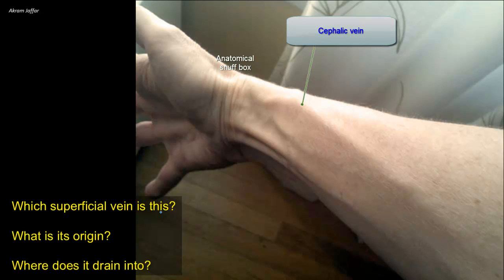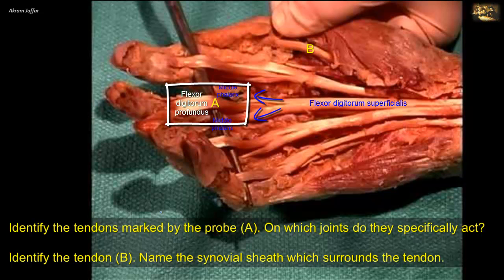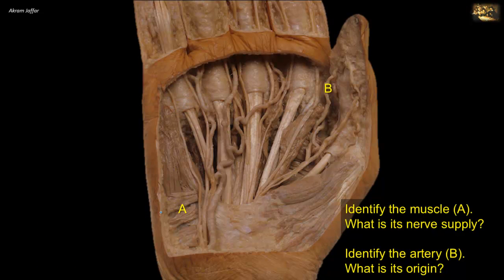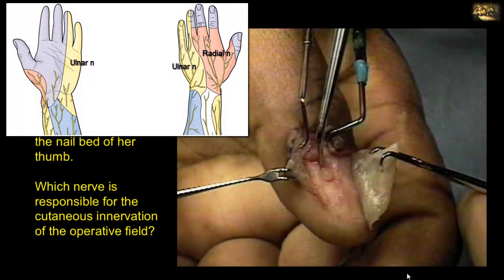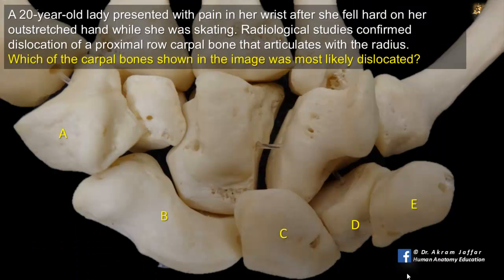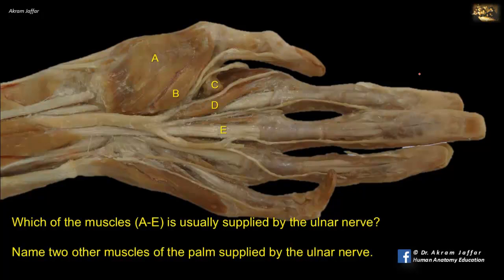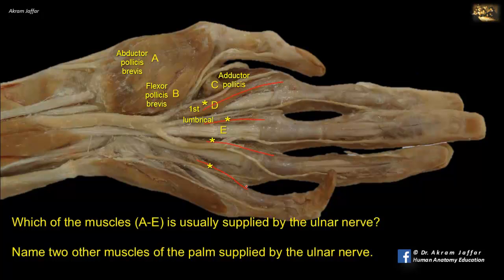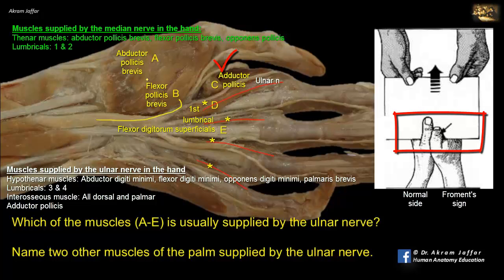Picture Test in upper limb Anatomy Wrist and Hand 5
Upper limb
After completion of this video you will be able to identify and discuss:
Guyon’s canal, Froment’s sign, flexor pollicis longus, radial bursa, carpal bones, anatomical snuff box, palmaris brevis, flexor digitorum superficialis, flexor digitorum profundus, lunate, scaphoid, adductor pollicis, flexor pollicis brevis, abductor pollicis brevis, lumbricals, nerve supply of the hand motor and sensory.

This video and its channel are supported by "Human Anatomy Education" Page on Facebook

Feedback is highly appreciated from channel viewers